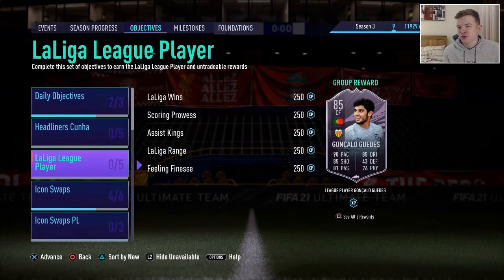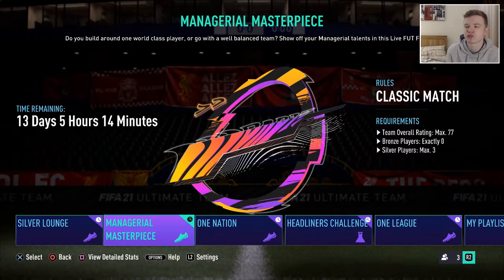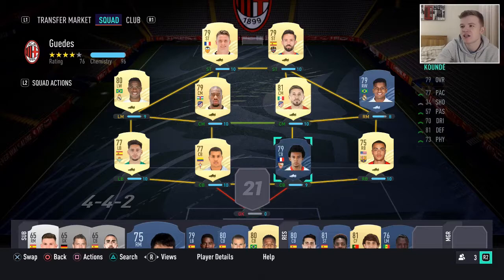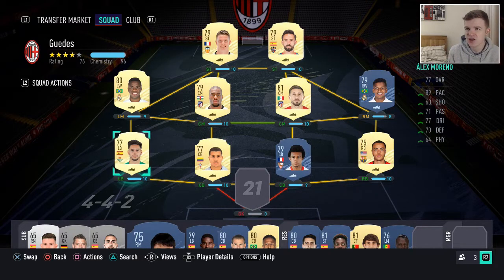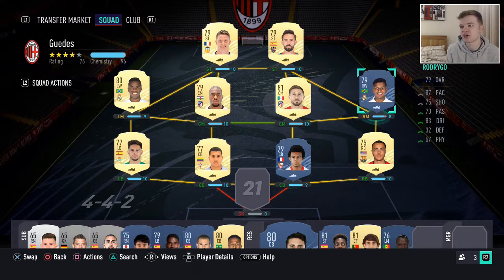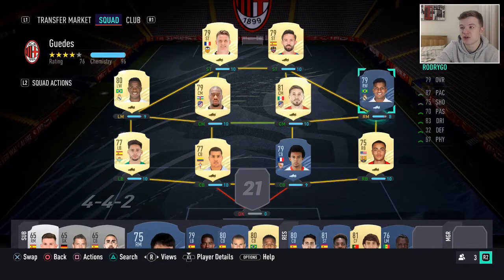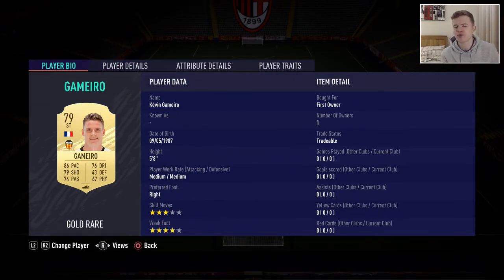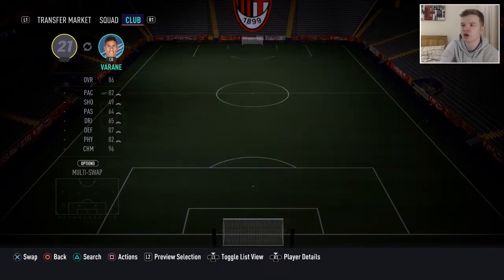THE BEST PLAYERS TO HELP COMPLETE LA LIGA PLAYER OBJECTIVE GONCALO GUEDES! - FIFA 21 Ultimate Team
Something a little bit different in this video today guys! Let me know what you guys think of these sorts of videos. Do they interest you? Do they help you? Let me know! As always thank you so much for all the support you show to the channel!!